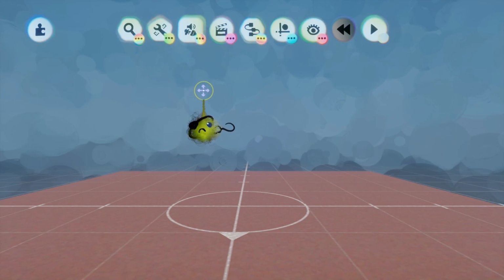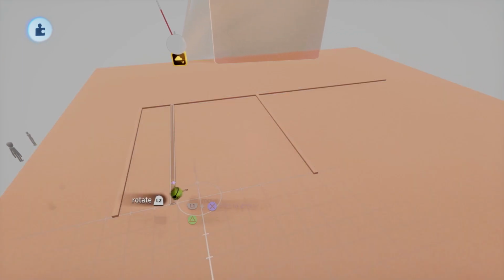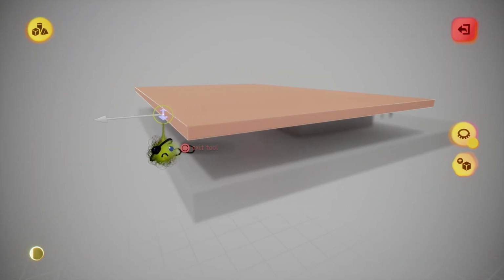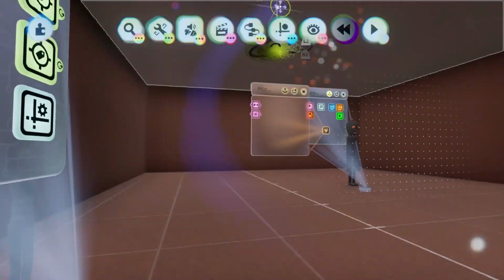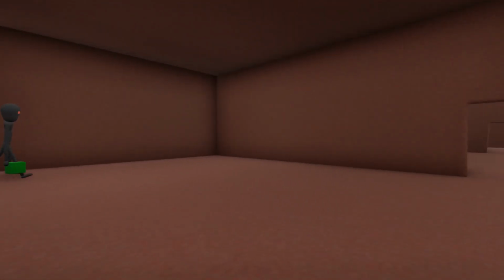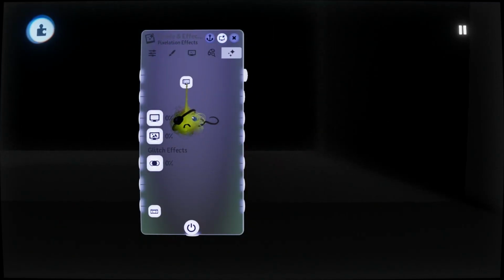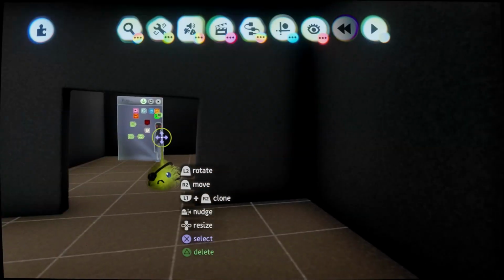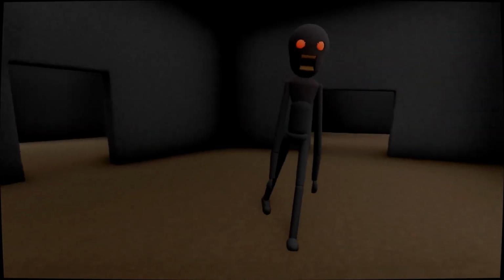How To Make A Basic Horror Game In DREAMS *EASY*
0:00 Intro
0:27 Monster
1:32 First Person Puppet
2:32 Interior
14:38 Monster Animation
16:16 Monster Follow Behavior
20:10 Monster Chase Animation
20:50 Monster Pathway
26:47 Chase Part Two
29:51 Decoration
33:40 Death/Jumpscare
45:00 Final